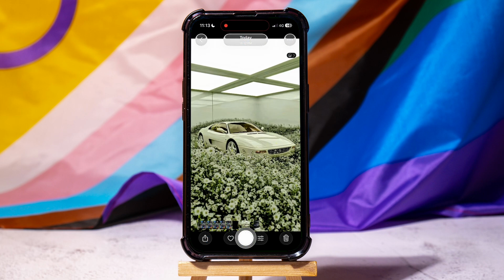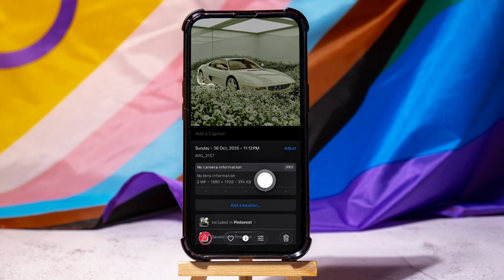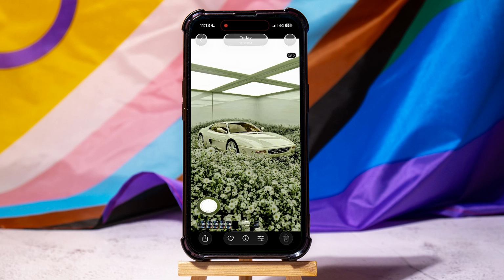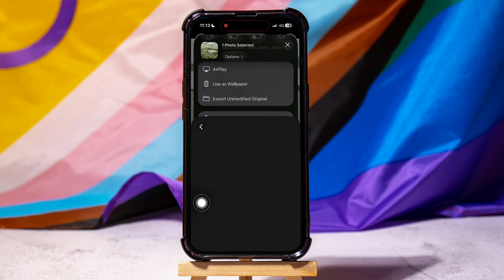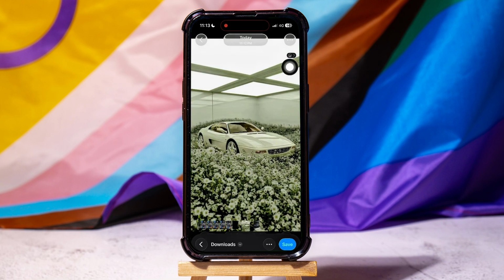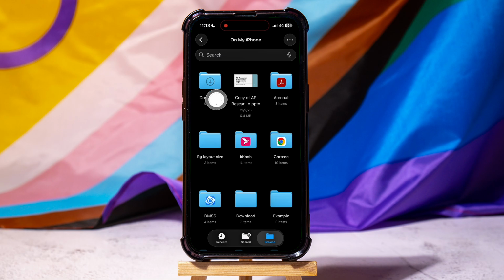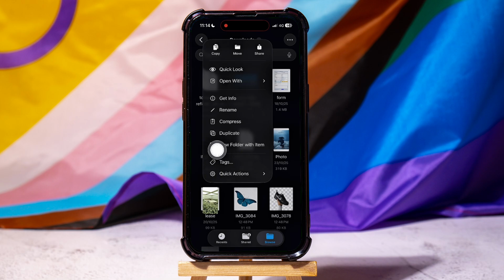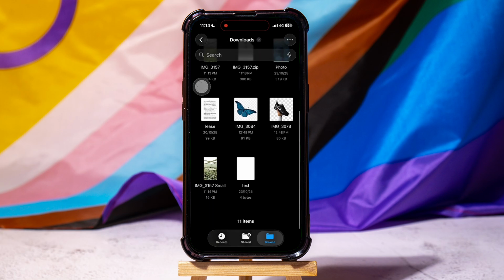How to Reduce Inage Size on iPhone 2026 (Step-By-Step Tutorial)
Here's how to quickly reduce image size on your iPhone using simple built-in methods and helpful free apps. I'll show you multiple ways to compress and resize your photos without losing quality, perfect for saving storage space, faster sharing, or meeting file size requirements for uploads.

We'll start with the easiest techniques using your iPhone's native settings and shortcuts, then explore some powerful free apps that give you more precise control over compression levels and dimensions. You'll discover step-by-step methods to batch resize multiple photos, adjust image quality settings, and choose the perfect file format for your needs. I'll also cover how to automatically reduce photo sizes before sharing via email or messaging apps.

Whether you need to free up storage space on your device, send photos faster over slow connections, or meet specific size requirements for websites and social media, these proven techniques will help you optimize your images in seconds. You'll learn when to use each method and how to maintain the best possible image quality while achieving significant file size reductions.